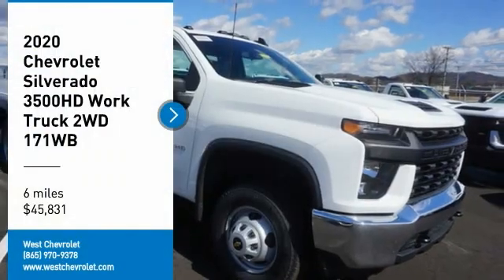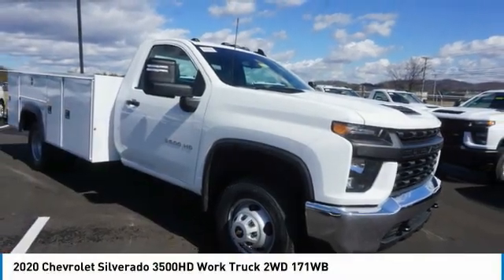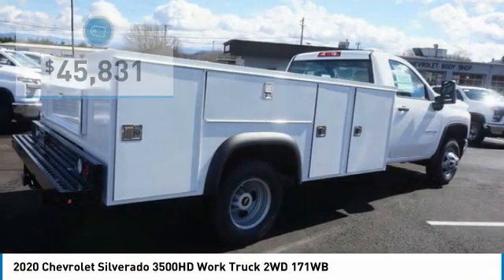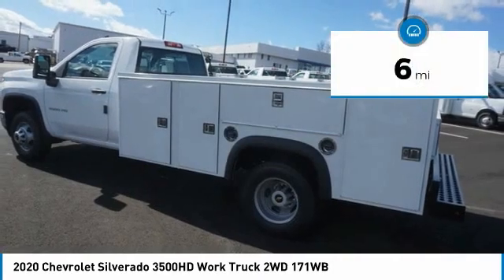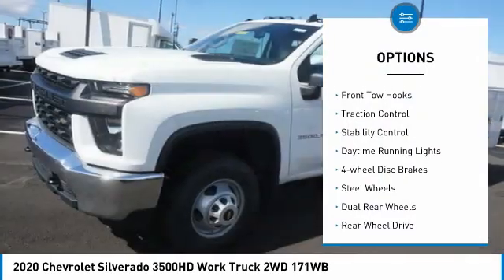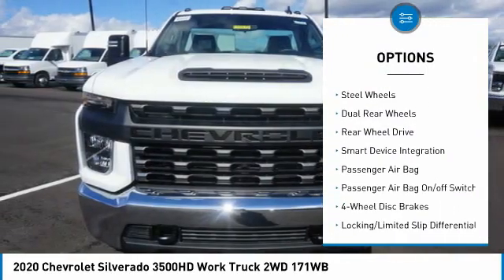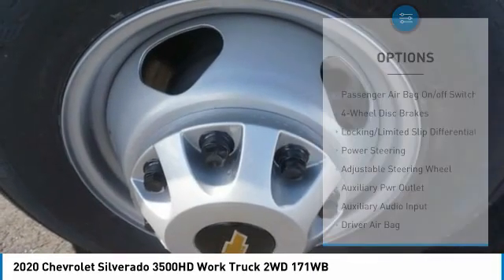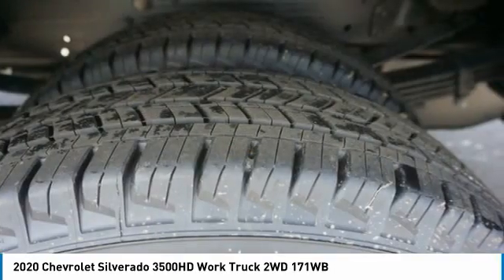2020 Chevrolet Silverado 3500HD Alcoa TN 335676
2020 Chevrolet Silverado 3500HD Work Truck 2WD 171WB

West Chevrolet
3450 Airport Highway

You'll love this 2020 Chevrolet Silverado 3500HD. This is a vehicle you'll want to take home. Call and get in touch with West Chevrolet directly, and be the first to open the vehicle door today!